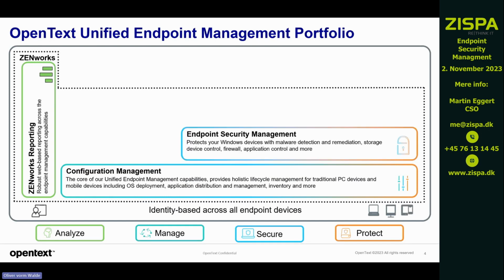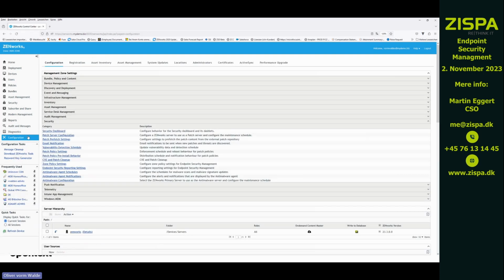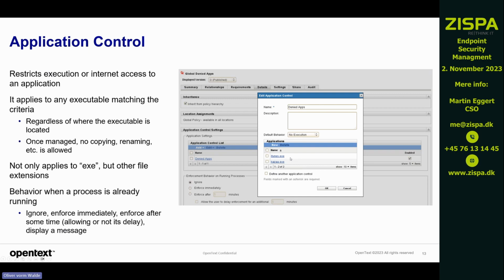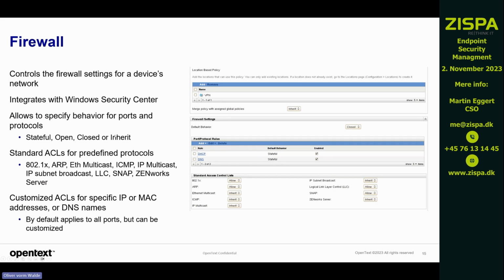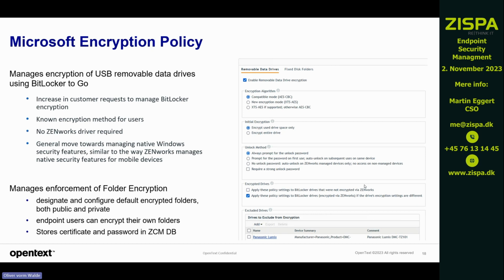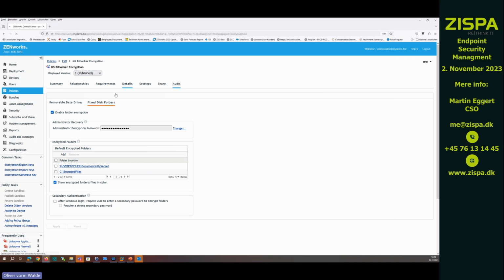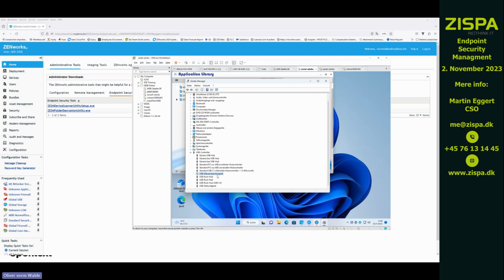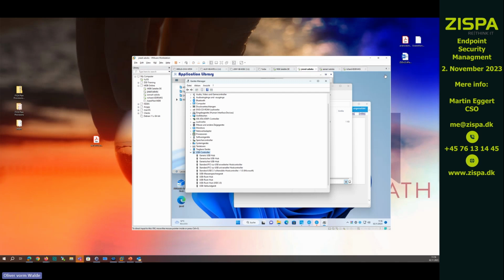ZISPA Webinar - Protecting Data - 2. november 2023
Oliver vorm Walde fra OpenText dykker ned i Zenworks Endpoint Security Management og Endpoint Backup Protection.

Han fortæller om løsningerne, der giver dig evnen til at sikkerhedskopiere og beskytte dine vigtige filer som en forsigtig museumsansvarlig, der indpakker kunstværker i bobleplast!

Han viser også den brugervenlige interface i ZESM, der gør det nemt for dig at administrere og overvåge enheder. Du kan implementere sikkerhedsregler og opdatere software med lethed, så du kan nyde freden ved at have alle dine enheder i harmoni som et velsmurt symfoniorkester!

Uanset om du er en travl erhvervsmand, en kreativ sjæl eller bare en almindelig bruger, der ønsker at beskytte dine filer, så kan ZENworks Endpoint Management Security være svaret på dine behov. Det giver dig en omfattende sikkerhedsløsning, der beskytter dine data mod forskellige trusler og katastrofer.